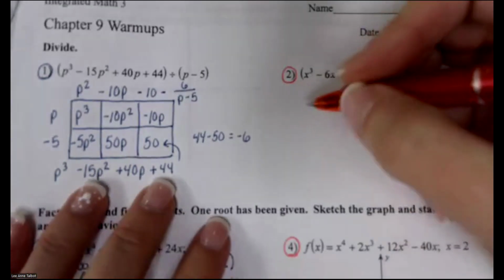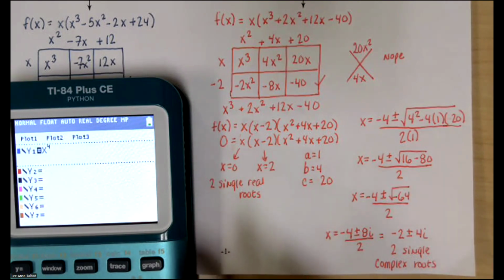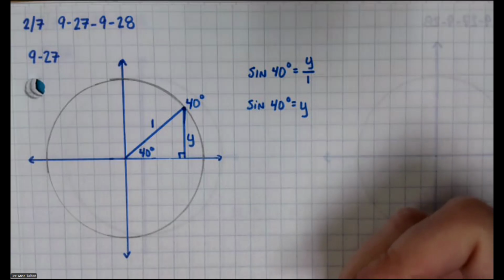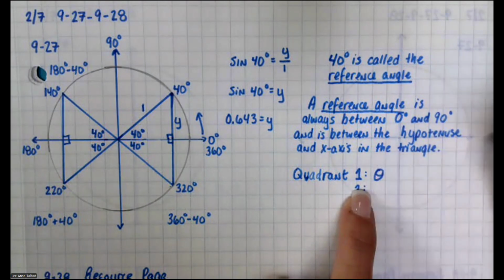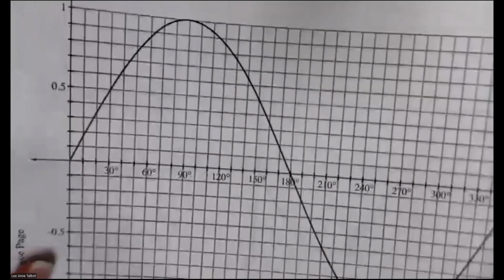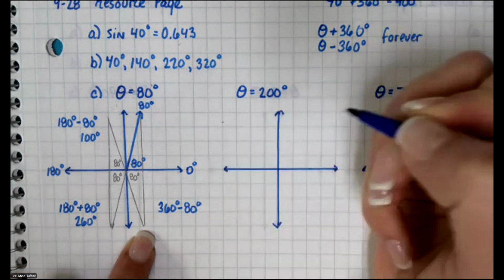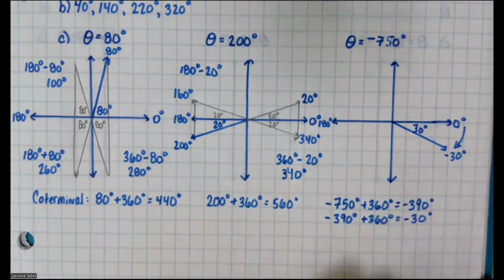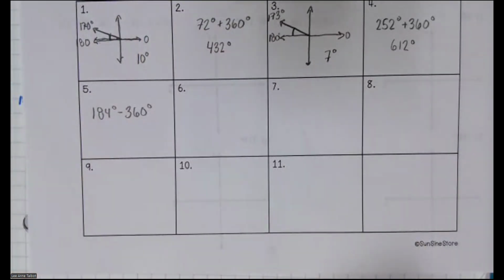2/7 - CPM Integrated Math 3 - 9-27 - 9-28